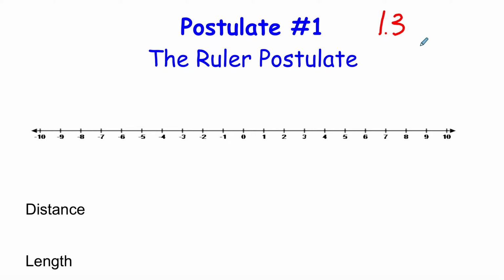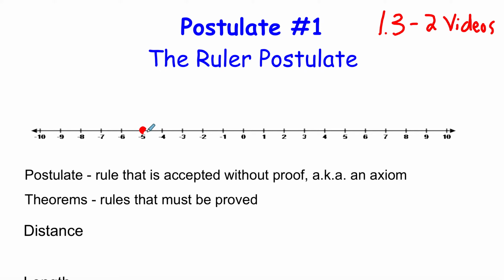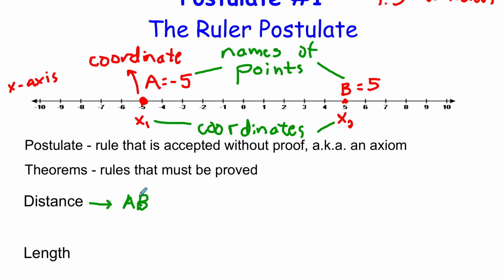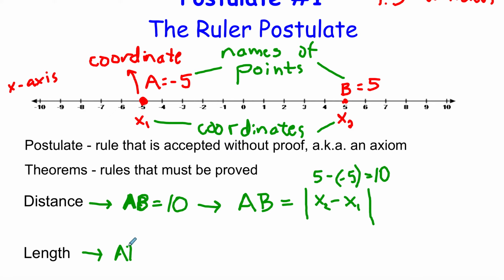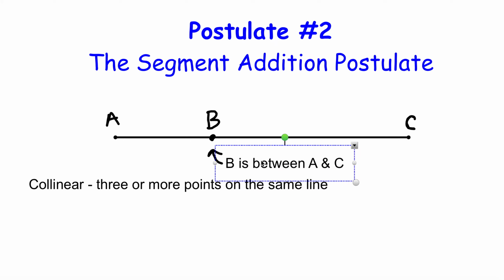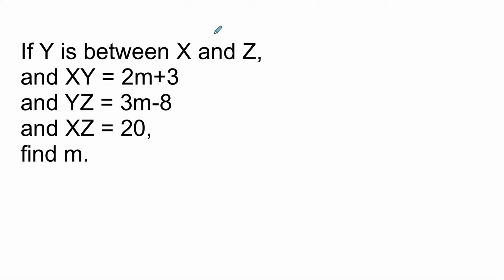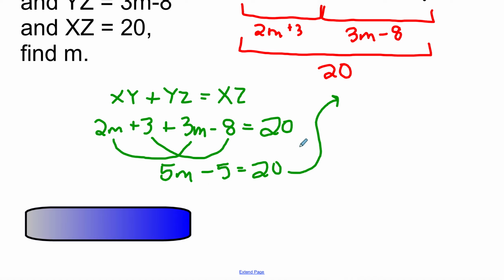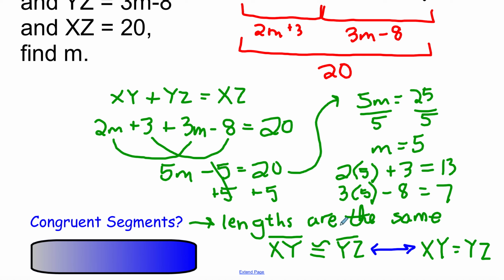Geometry - 1.3 (Part 1) - Segments and Their Measures